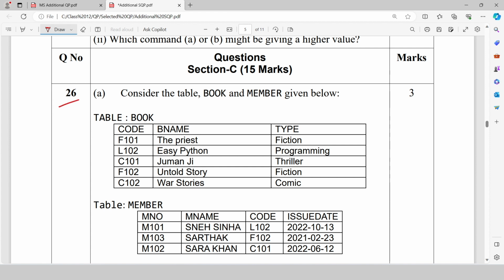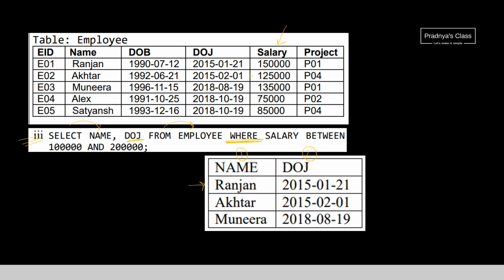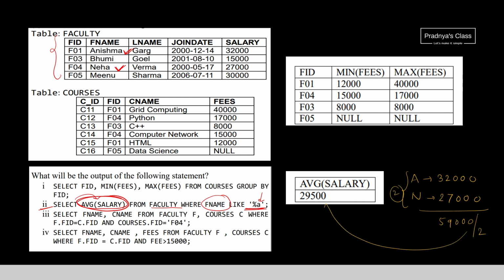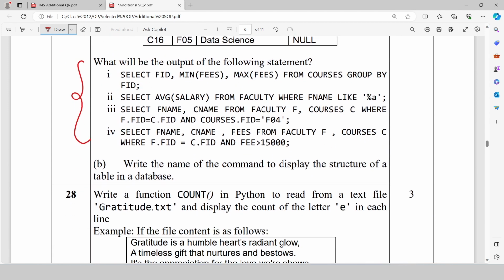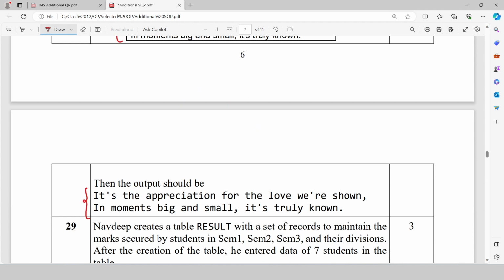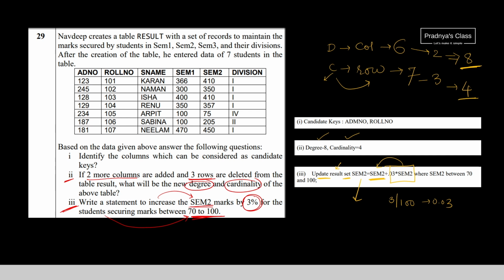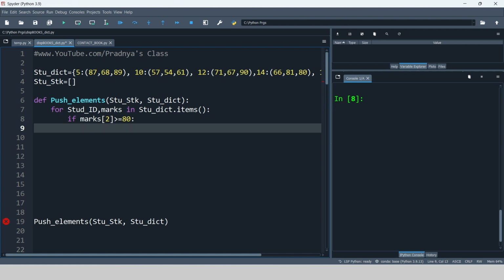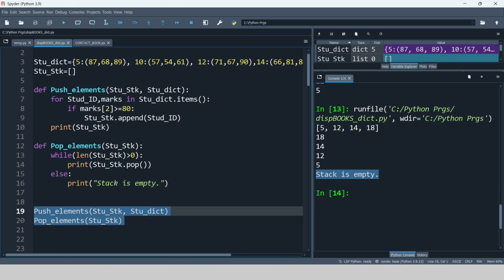Additional Sample Question Paper | CBSE Class 12 Computer Science 23-24| Section C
🚀 In this video, we will be solving Section C of the Class 12 Additional Sample Question Paper issued by CBSE for the academic session 2023-24.
Support me - Like 👍and Share.
Best of luck, and let's achieve academic excellence together!